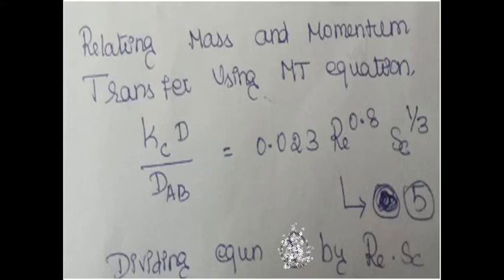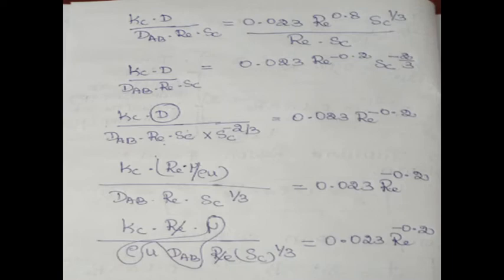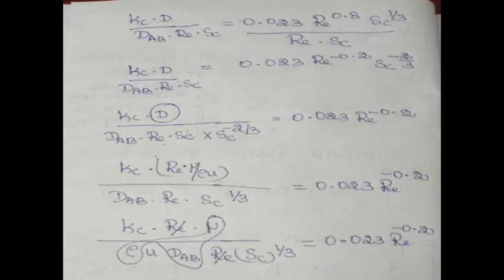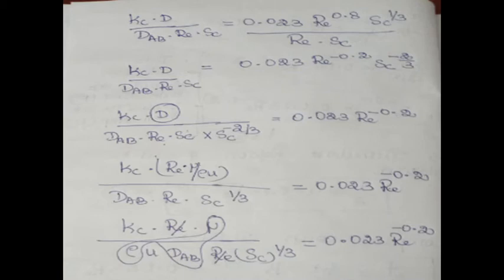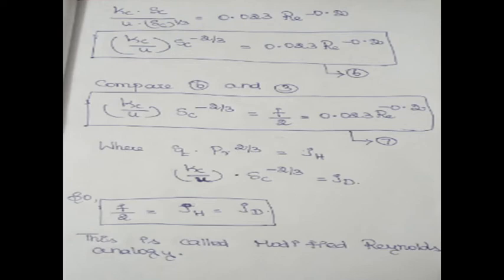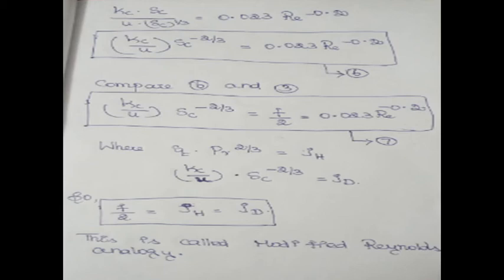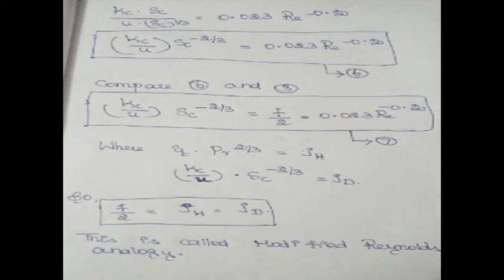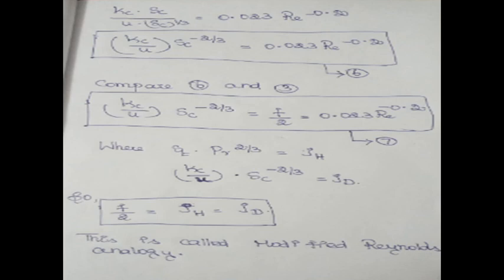TYPES OF ANALOGY (PART-3)